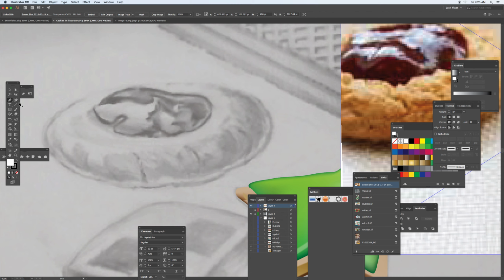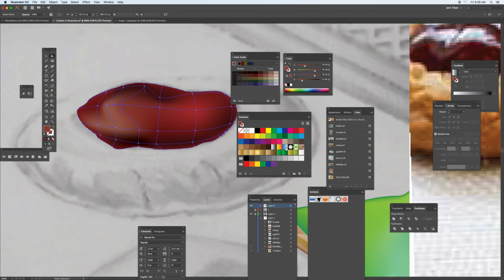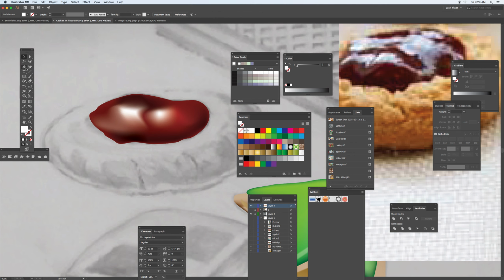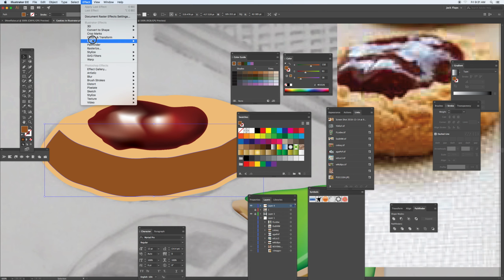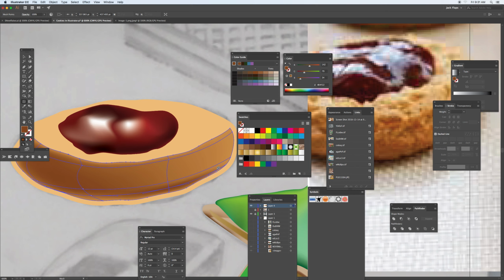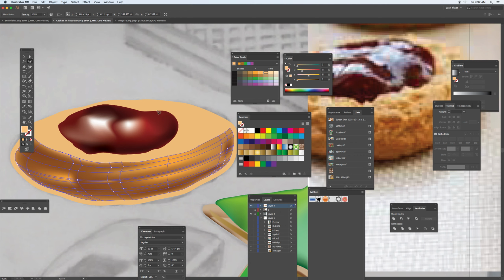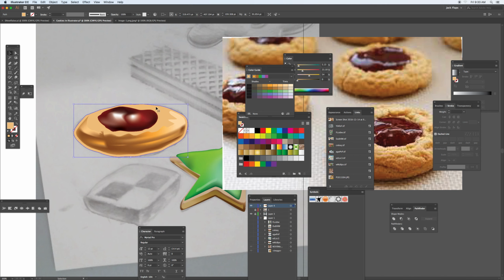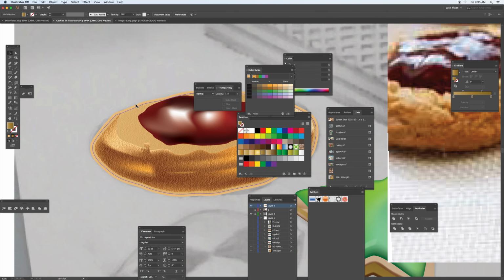The Jelly Cookie Drawing Illustrator 2